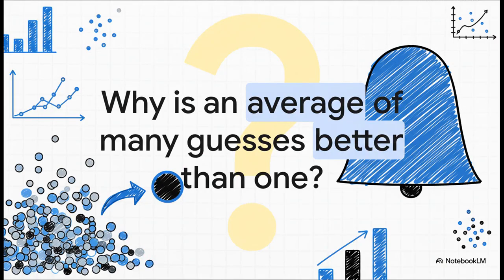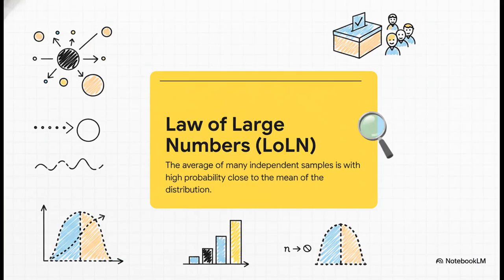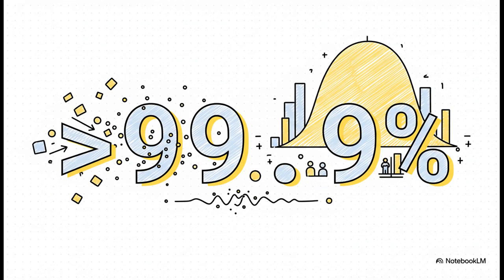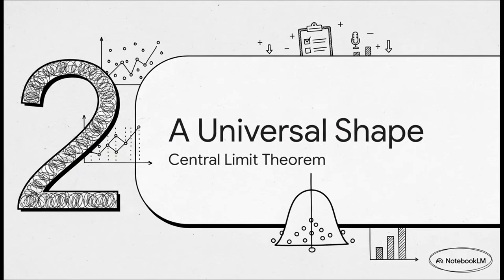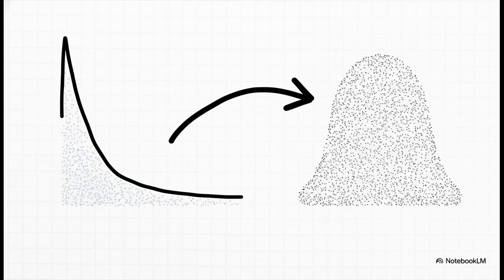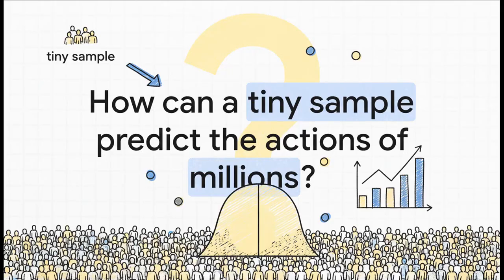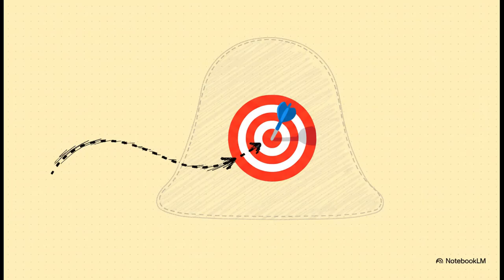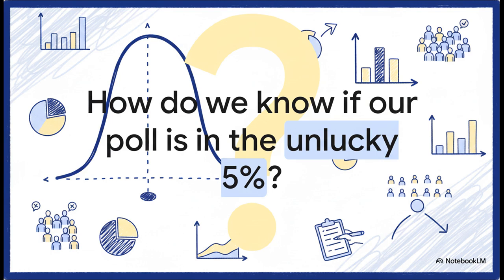Central Limit Theorem and the Law of Large Numbers